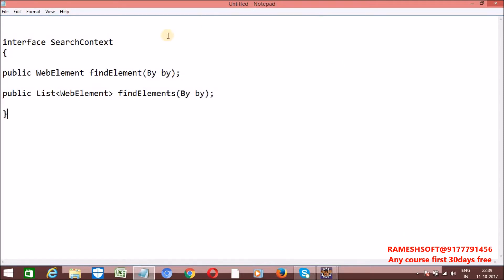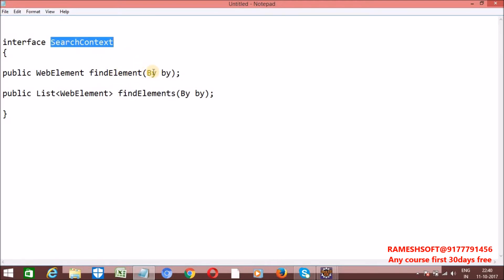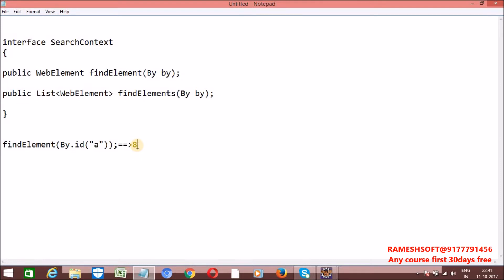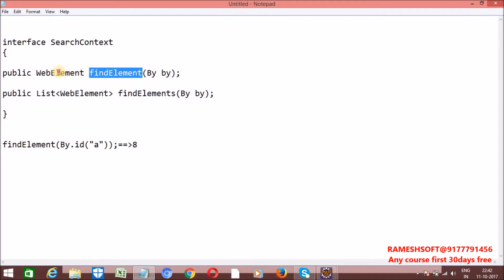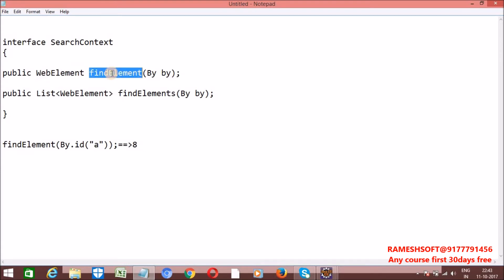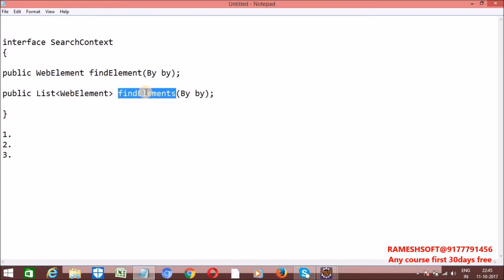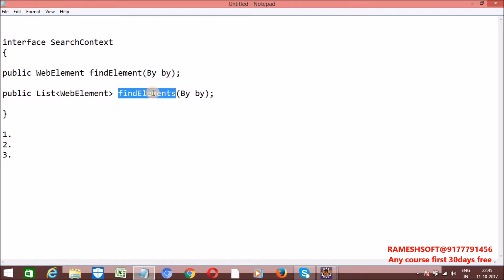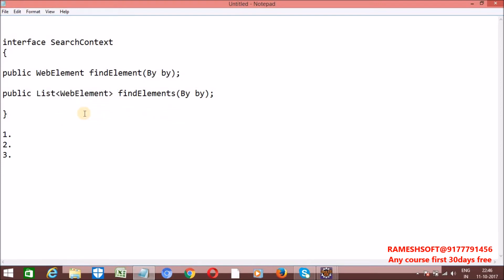RAMESH SOFT :SearchContext interface in Selenium || selenium in real time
SELENIUM WITH JAVA BY RAMESH SOFT :Selenium SearchContext interface Introduction